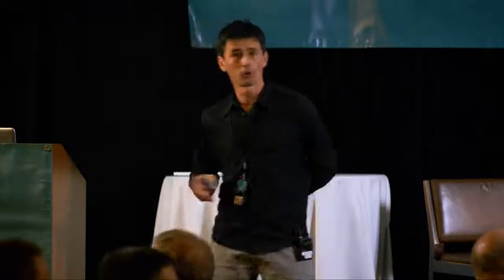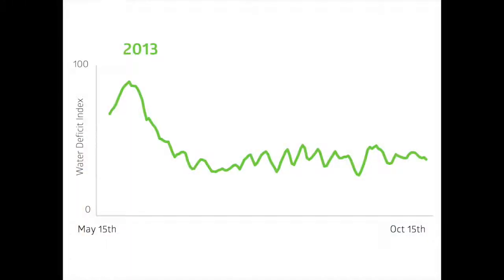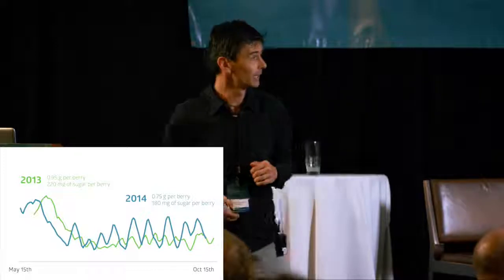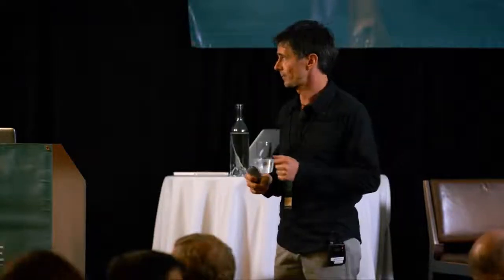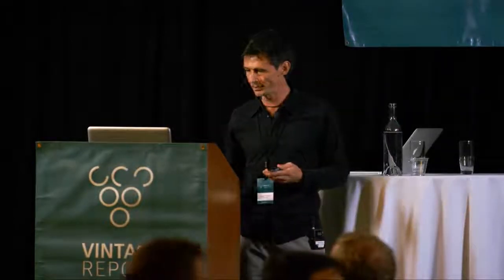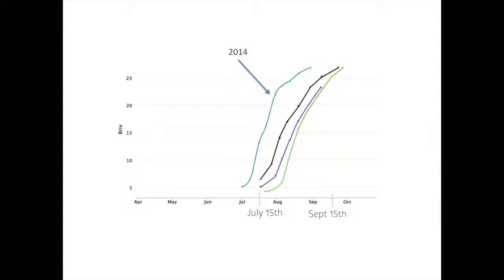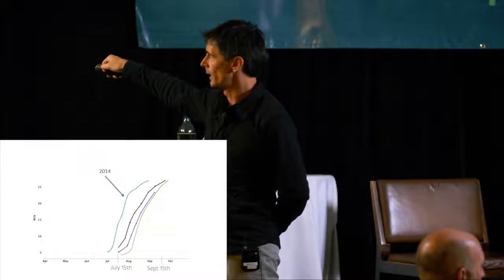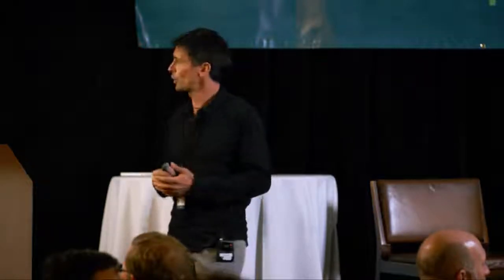2014 Napa Vintage Report - Thibaut Scholasch - Vintage Analysis pt. 2